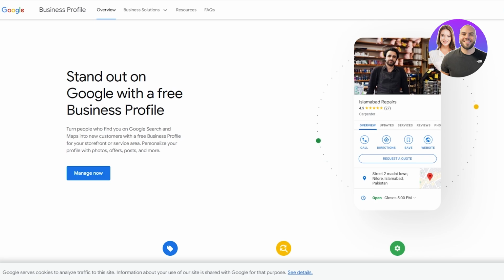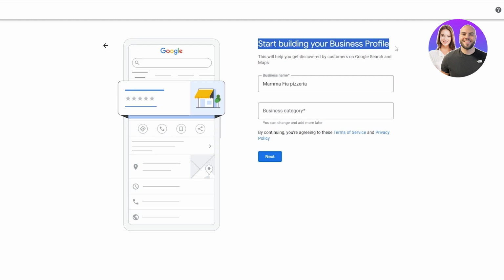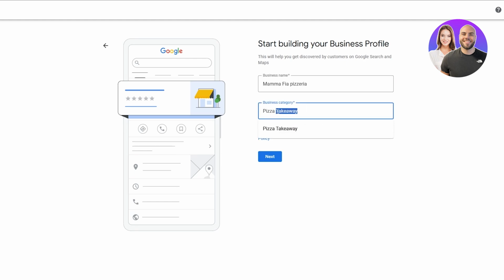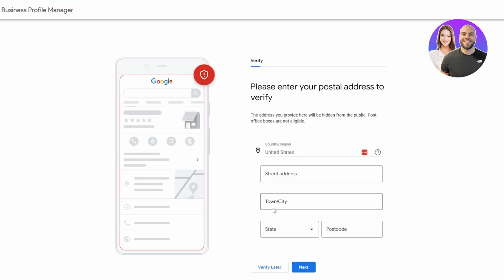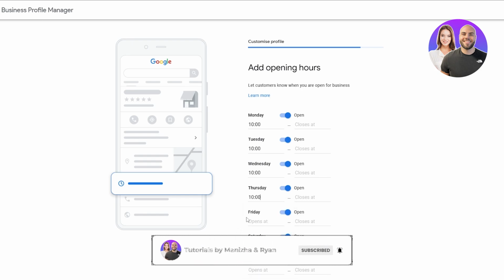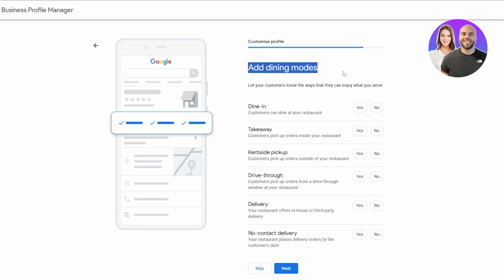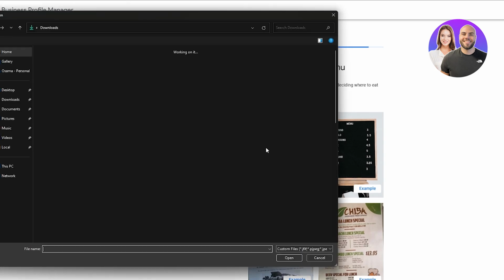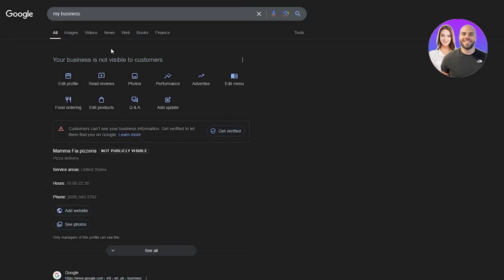Google Business Profile Set Up (2026) | Full Set Up + Verification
In this video we show you Google Business Profile Set Up. This video will cover everything that you need to know and help you get started with this software.